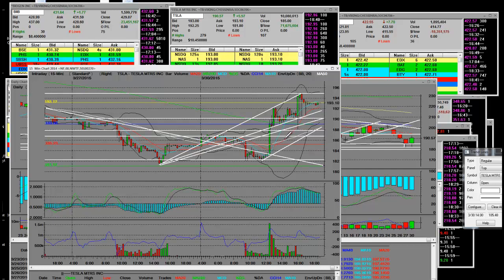Tesla Live Trading Wholesale Entry Learn How to Trade Stocks & Options 2015